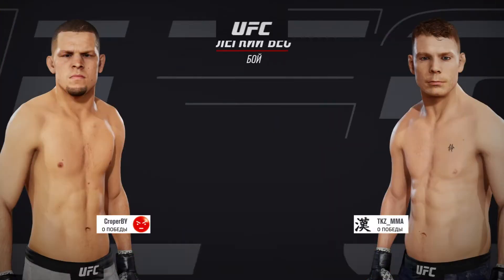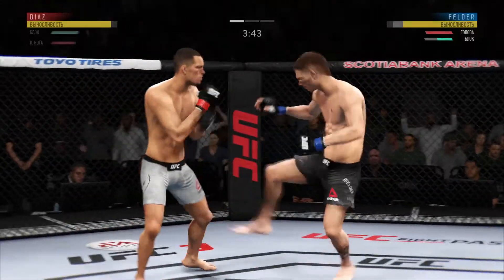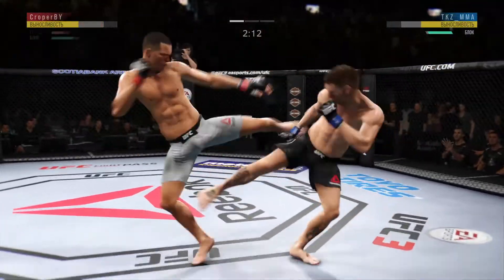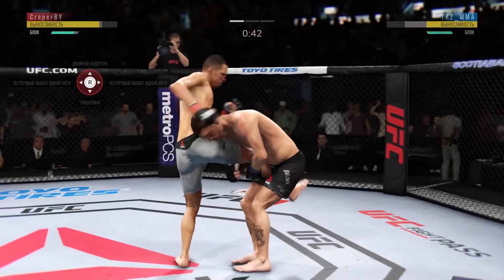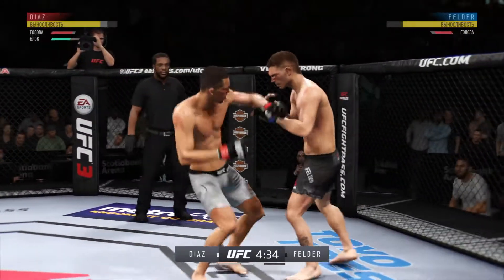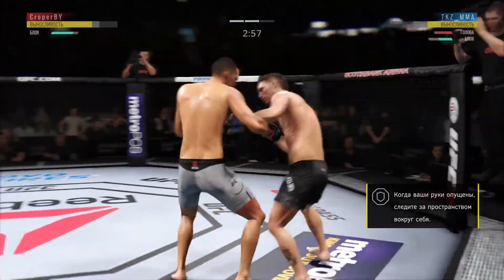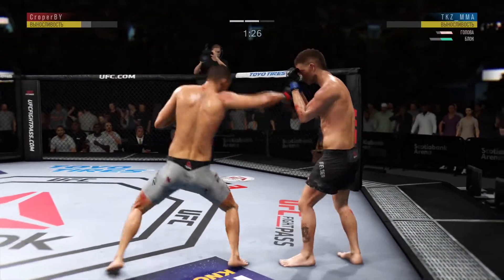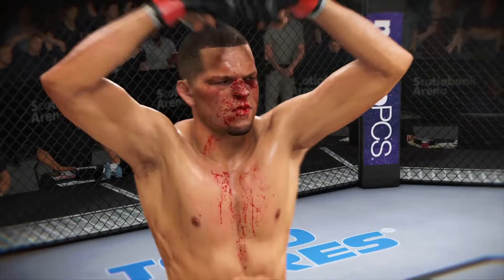EA SPORTS™ UFC® 3_20200606081507